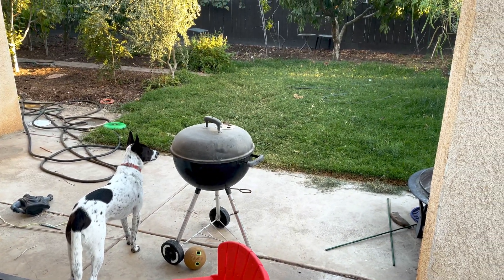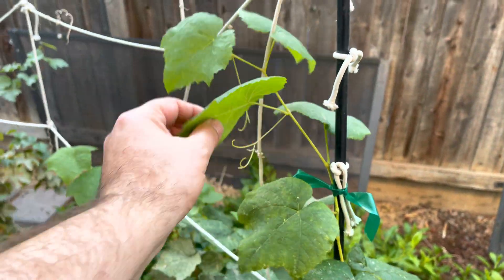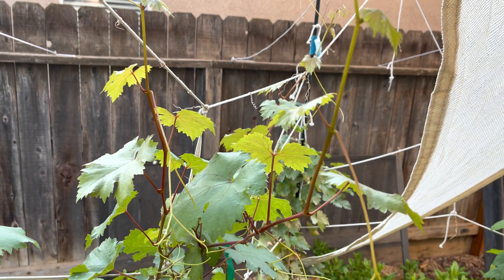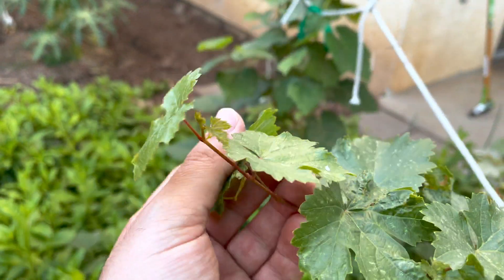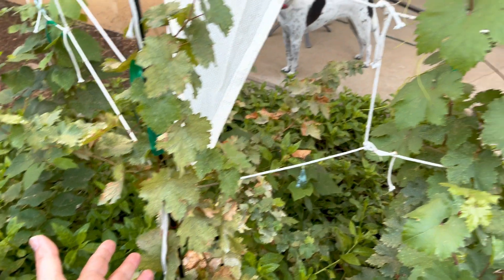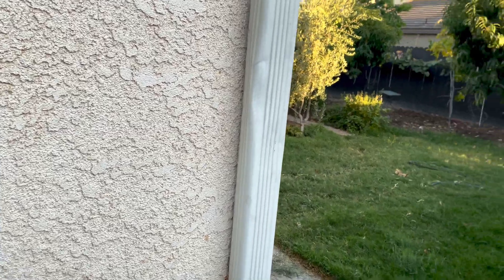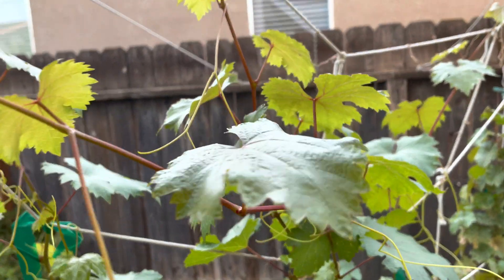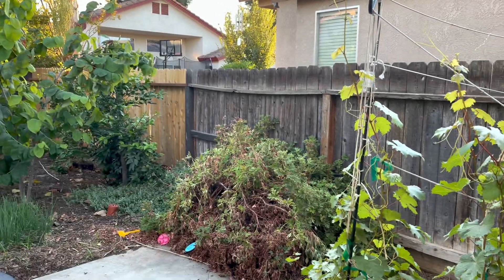Grape Experiment - Fish & Seaweed Foliar Fertilizer (Ep. 72)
Experimenting with fish emulsion and seaweed extract fertilizer and foliar feeding on Red Flame Seedless grapes.￼

1. Liquid Seaweed for Plants
2. Alaska Fish Emulsion Fertilizer
3. Felco F-8 Classic Pruners
4. Pruner Sharpening Tool
5. Garden Kneeler & Seat w/ 2 Bonus Tool Pouches

1. iPhone 12 Pro Max
2. Cavna Photo Editor
3. Adobe Premiere Pro CC
4. Stand Light Kit
5. Headset w/microphone